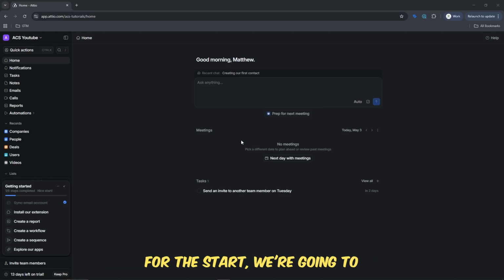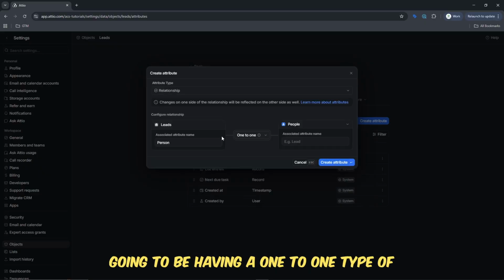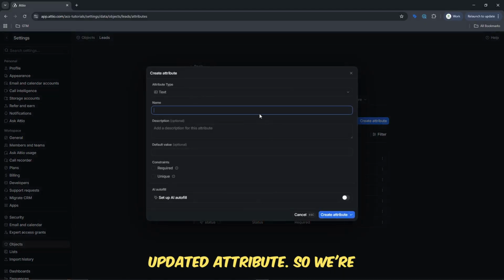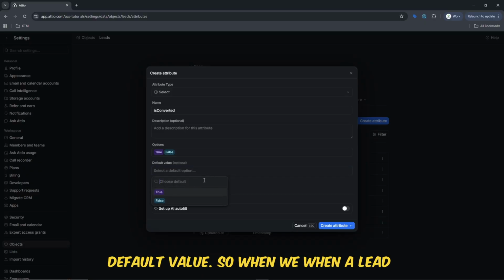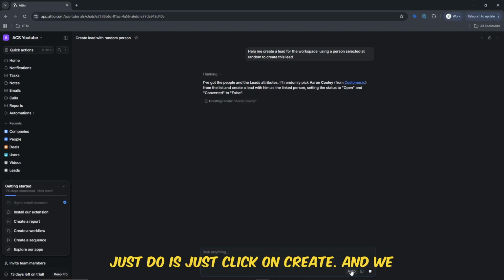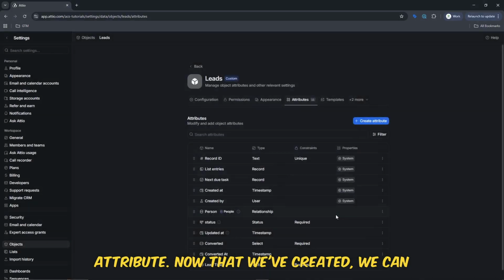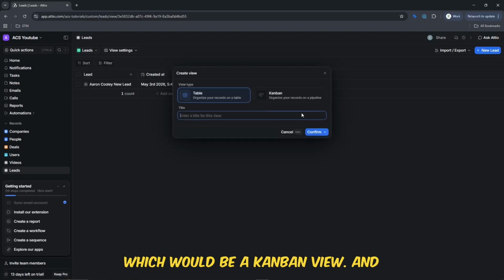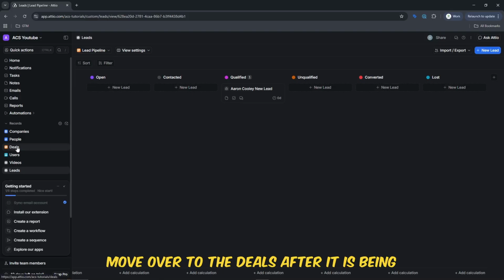Attio CRM Series #4: Creating a Lead Management Pipeline 1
Welcome back to our Attio CRM series.

In the previous episode, we explored Relationships and Views, including how to connect records across objects and organize data more effectively inside Attio.

In this video, we take the next step by building a complete Lead Management Pipeline from scratch.

You'll learn how to create a custom Lead object, configure relationships between leads and people, define lead stages, and design a pipeline that tracks prospects from initial contact through qualification, conversion, or loss. We also cover important lead attributes such as status, timestamps, conversion tracking, ownership, and record presentation.

By the end of this tutorial, you'll understand how to structure and manage lead data in Attio, create both table and Kanban views for pipeline management, and lay the groundwork for future workflow automations that can automatically qualify leads and convert them into deals.

Whether you're building a sales process, managing client intake, or designing a custom CRM system, this tutorial will help you create a scalable lead-tracking workflow inside Attio.